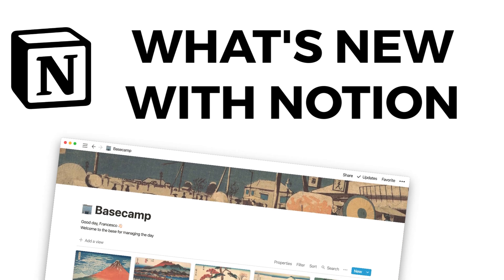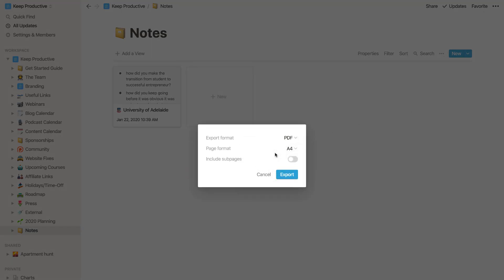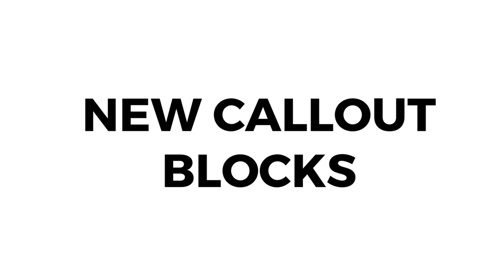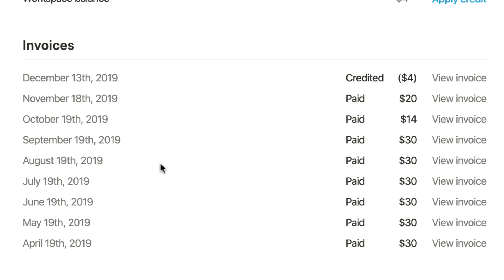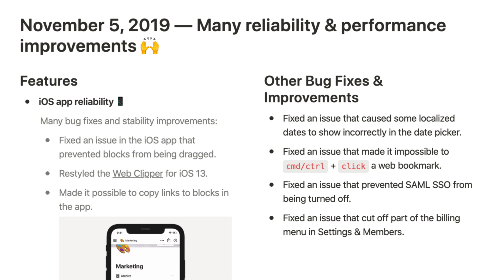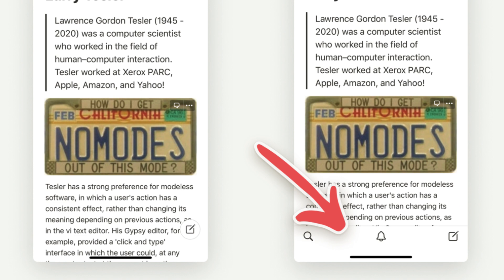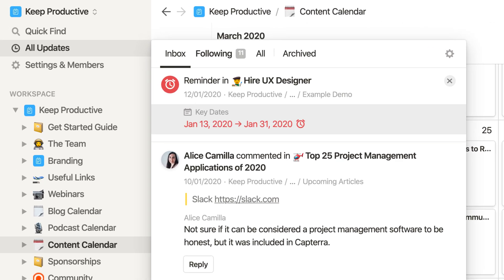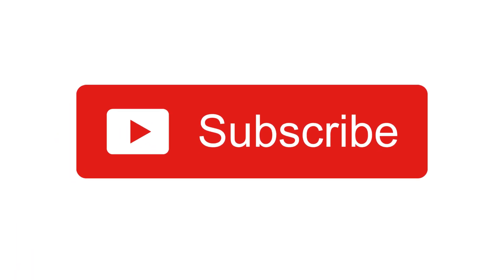Notion's last 9 months + new remote features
⛳ OUR GOAL

💸 MAKING MONEY

🎼 MUSIC USED

🌐 RELEVANT HASHTAGS